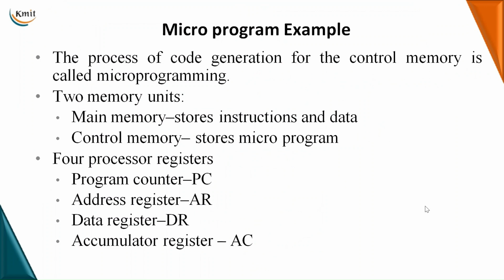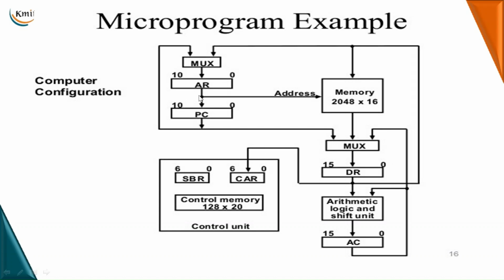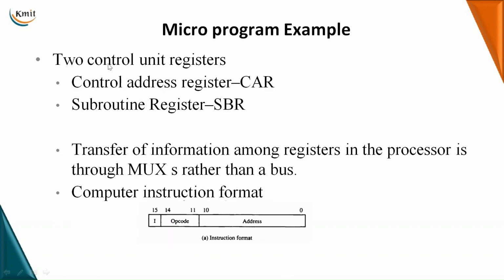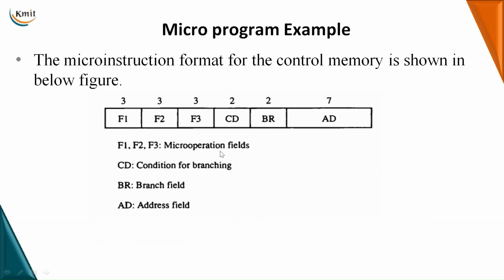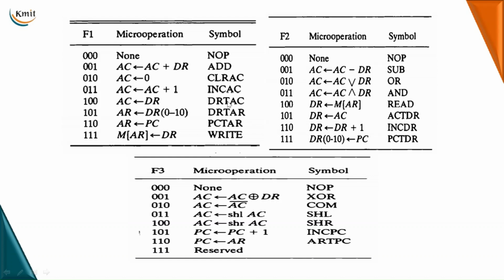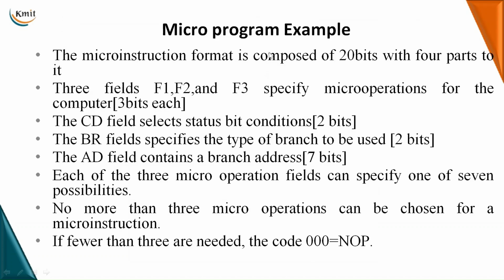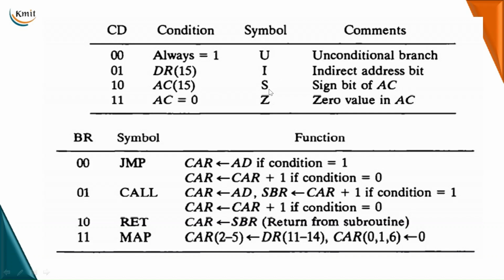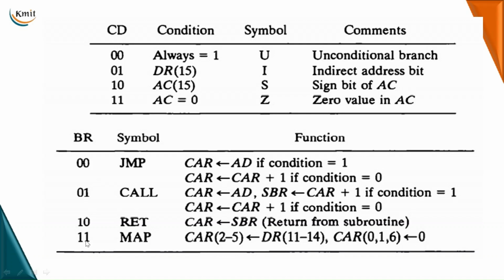MICROPROGRAM EXAMPLE PART-1